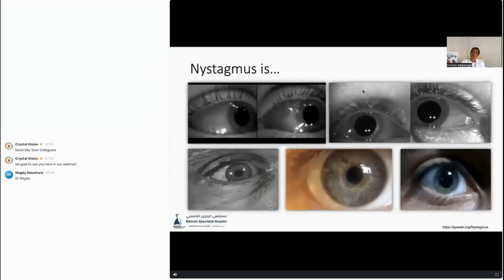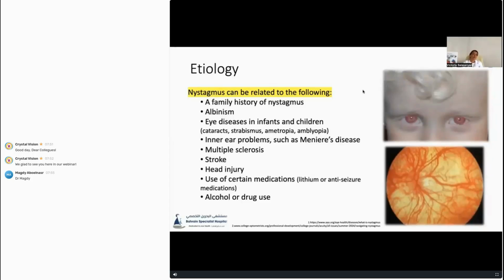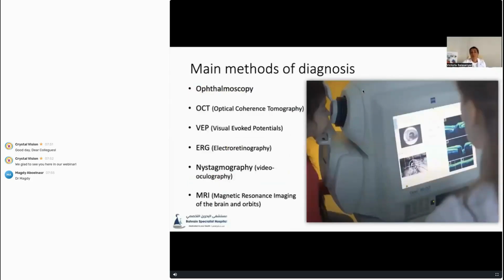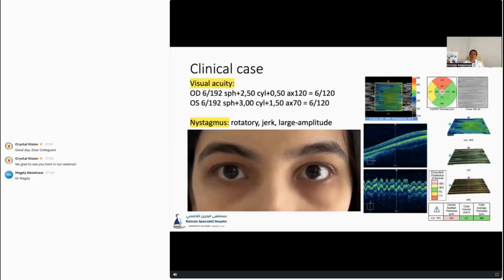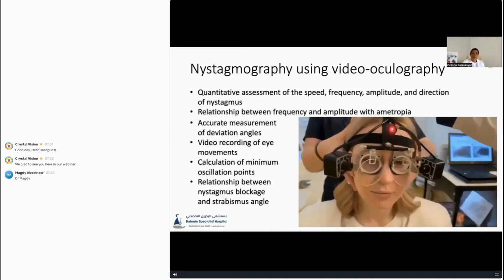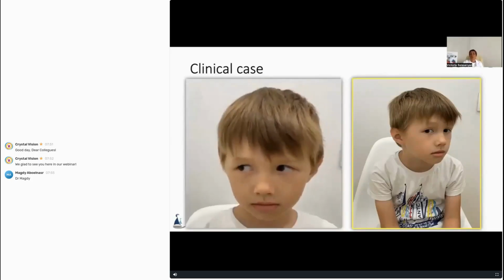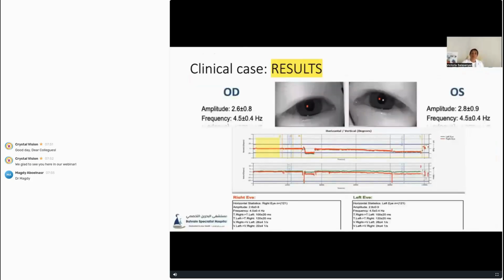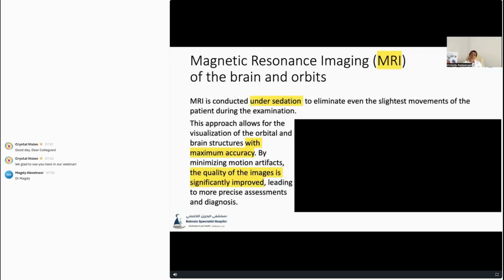Nystagmus: Symptoms, Causes & Diagnostics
Speaker: Victoria Balasanyan

The presentation reviews symptoms of nystagmus, causes and diagnostics. Understanding of different approaches will help to choose correct treatment for every patient.